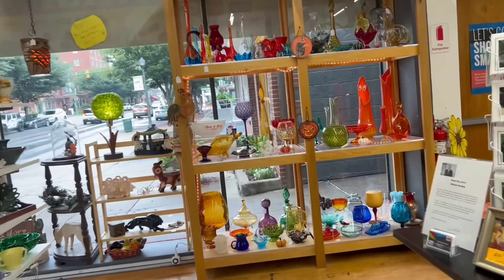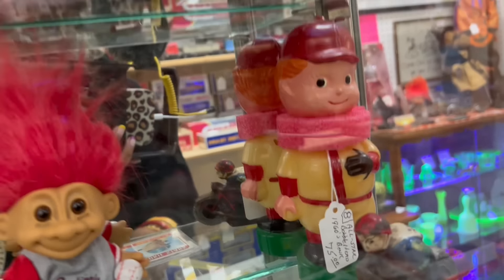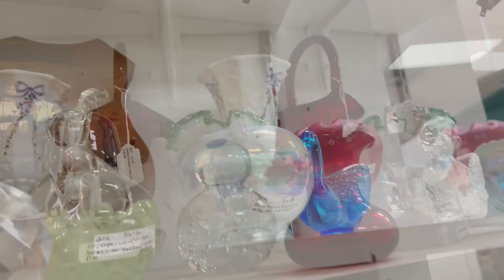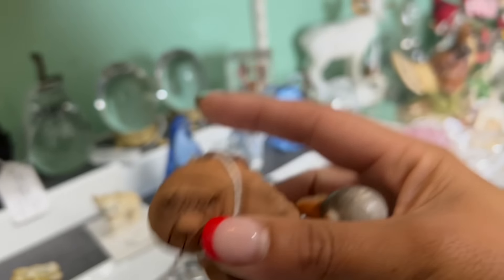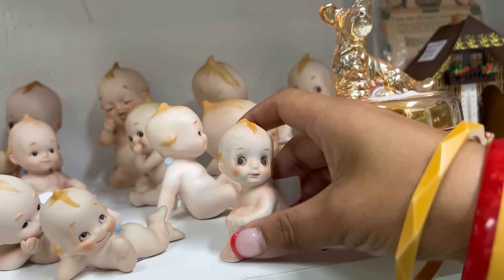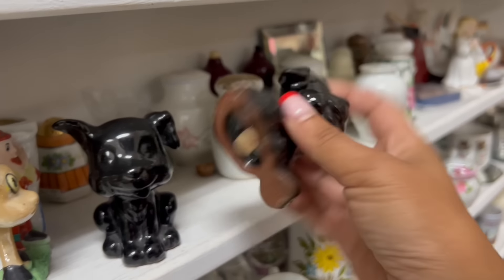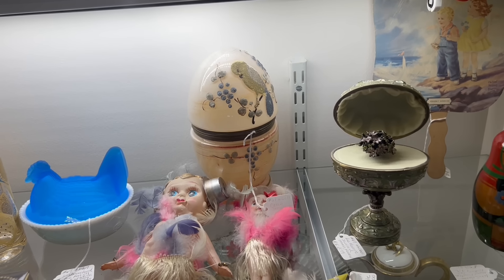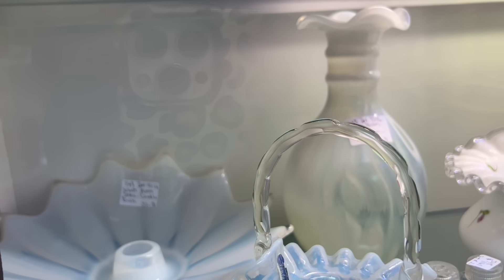“That’s SO Tempting”| SHOP WITH ME | ANTIQUE MALL FINDS | THRIFTING | FLEA MARKET | VINTAGE RESALE